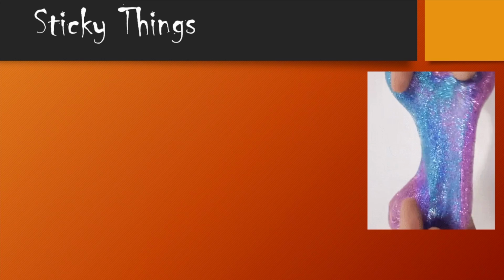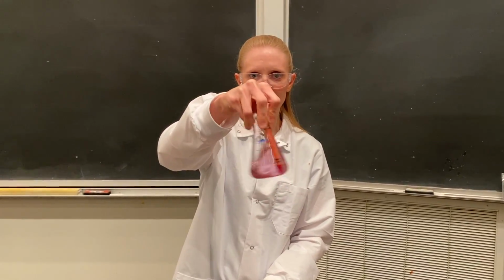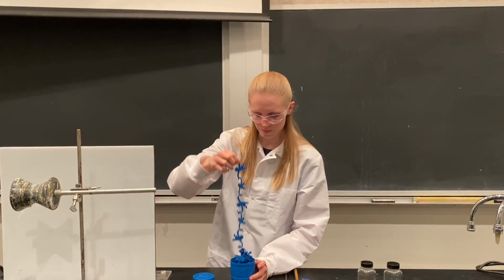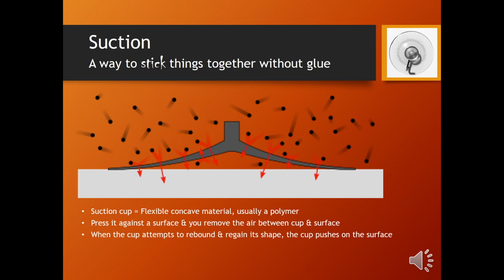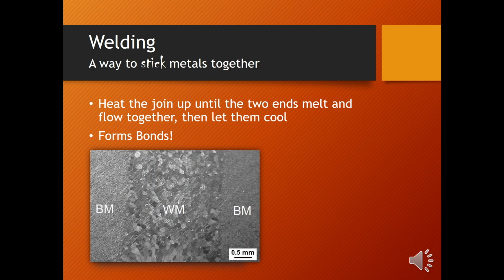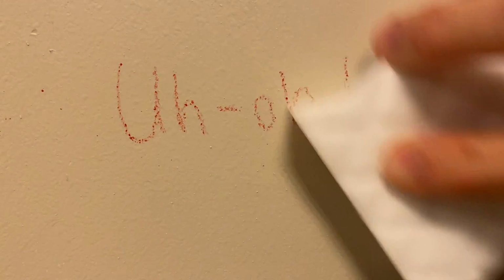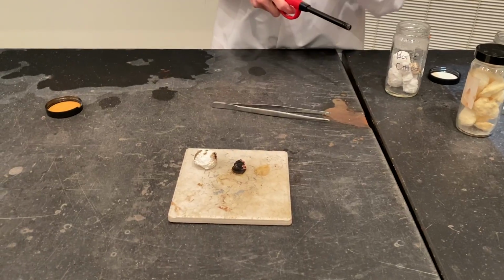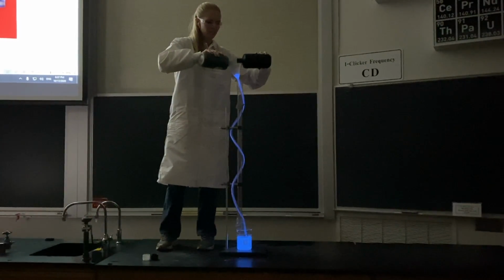BYU Chemistry Magic Show NCW 2020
A celebration of all things sticky for National Chemistry Week 2020. Starring Dr. Stacey Smith from the BYU department of chemistry and biochemistry, with guest appearances by Henry and Bruce Smith.